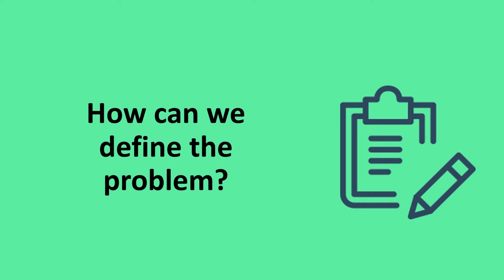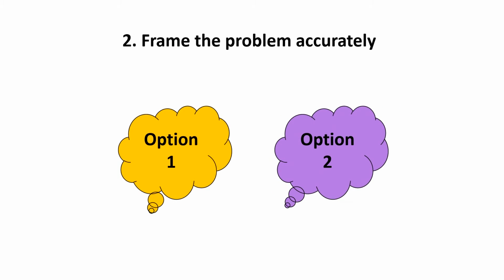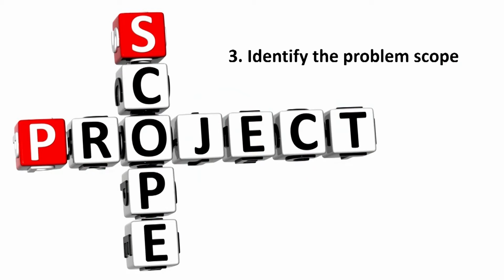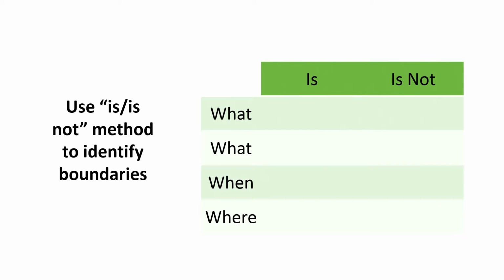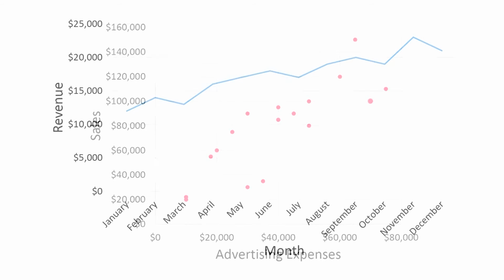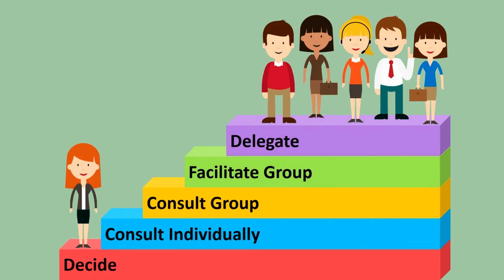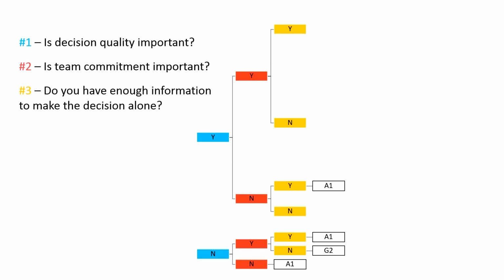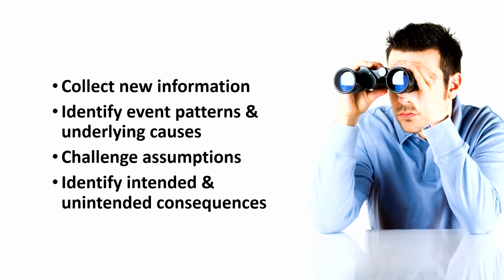Organizational Behavior - How Can We Define the Problem?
In this video, we explore how to accurately define problems in the workplace—an essential step in effective decision-making and problem-solving. You'll learn the difference between identifying the right problem versus the wrong one, how to trace root causes, and how to frame issues accurately using options analysis. We also cover how to determine the scope of a problem, apply systems thinking, and practice strong inquiry skills that help uncover assumptions and consequences. Whether you're a new manager or just want to improve your critical thinking, this video provides a practical roadmap for defining and tackling challenges more effectively.

Reference: Baldwin, T.T., Bommer, W.H., and Rubin, R.S. (2013). Managing organizational behavior: What great managers know and do (2nd ed.) New York, New York: McGraw-Hill Irwin.